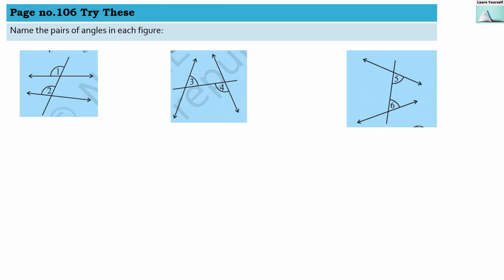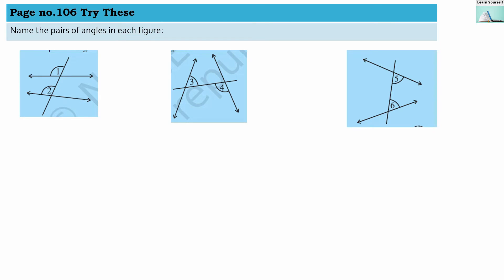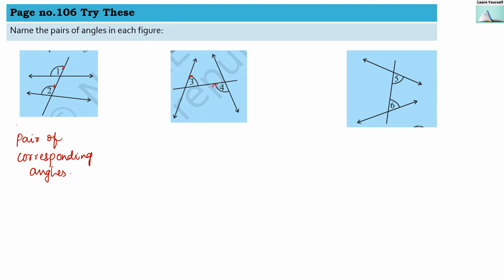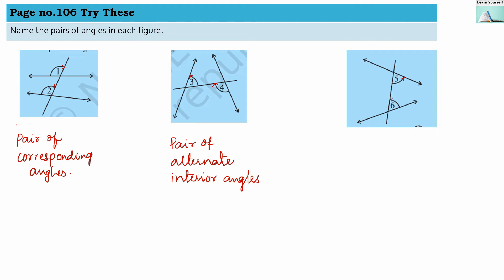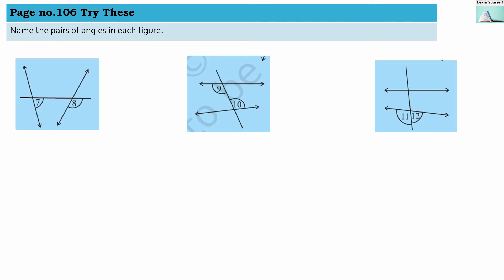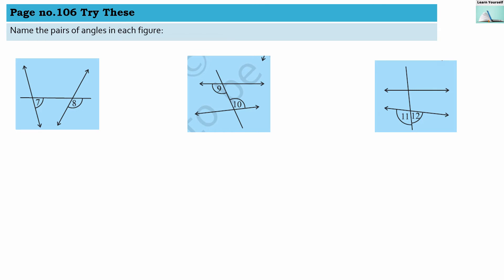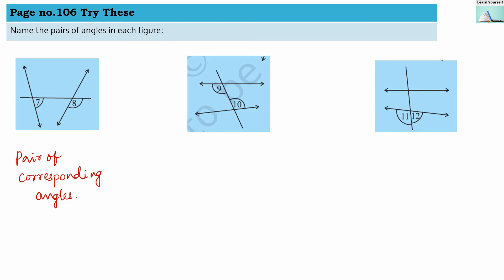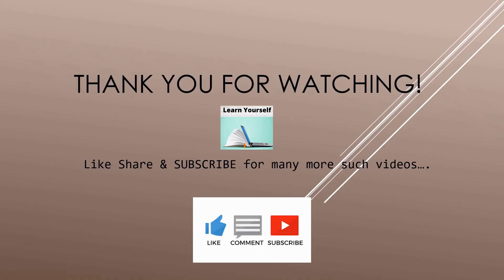Page no.106 Try These Sums chapter-5 class 7 ||CBSE Std-7 Math Ch-5 Lines and Angles|| NCERT